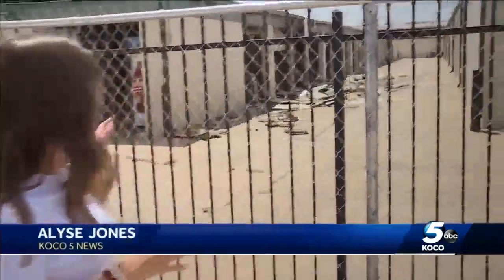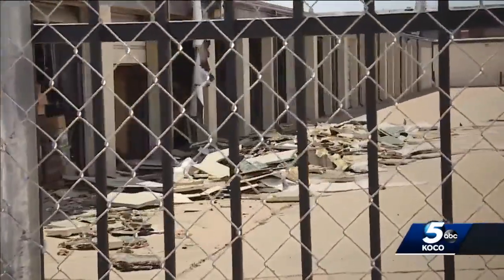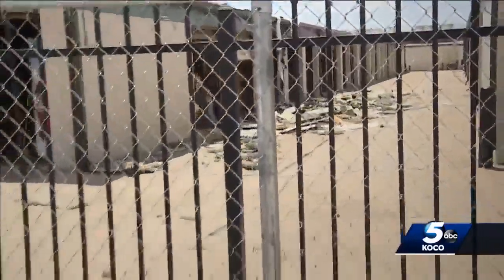Fire at Oklahoma City storage facility damages several units